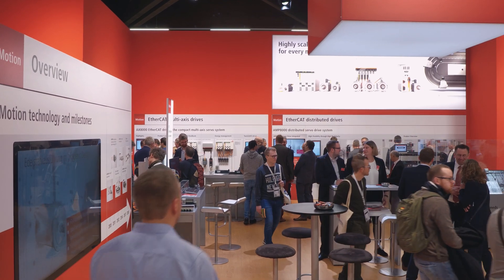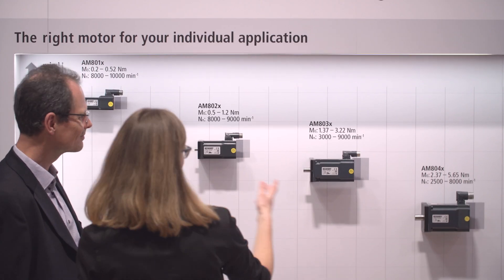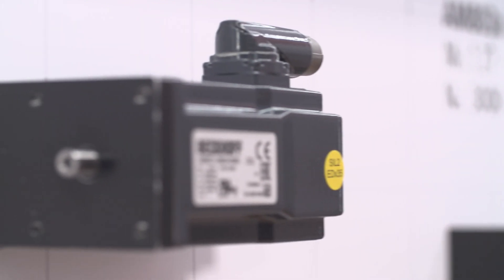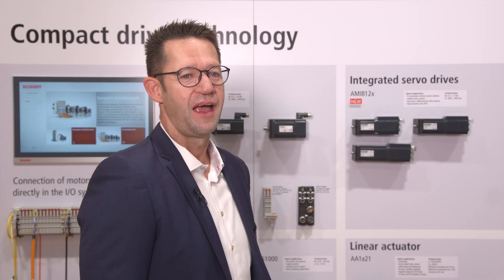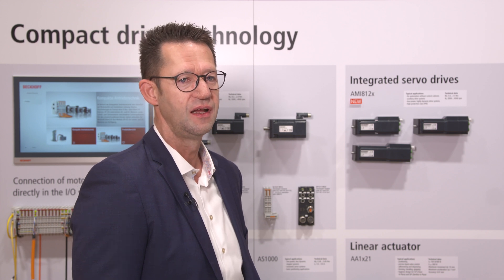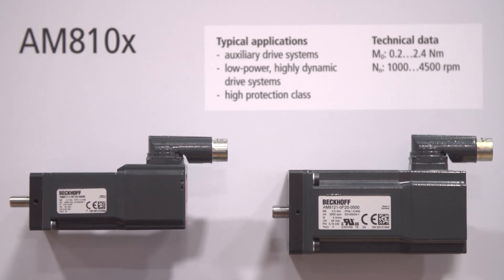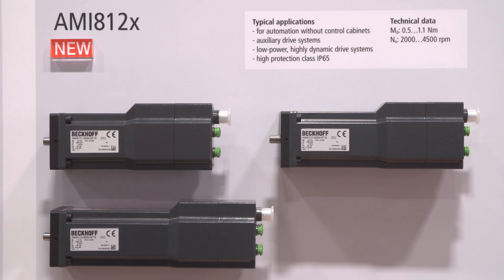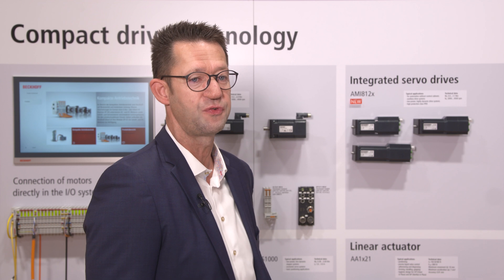AMI812x: Smart servo drive with integrated output stage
The newly integrated AMI812x servo drive combines servomotor, output stage and fieldbus connection in a space-saving design for all motion requirements. With the additional shaft seal, it attains the high protection class IP 65 and is suitable for all installation positions.